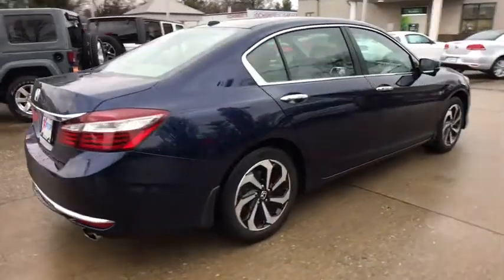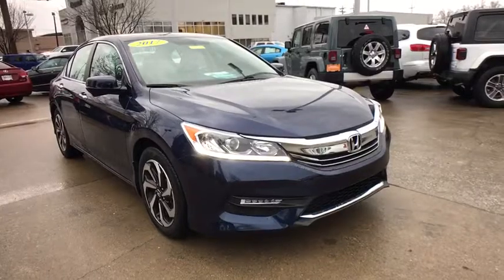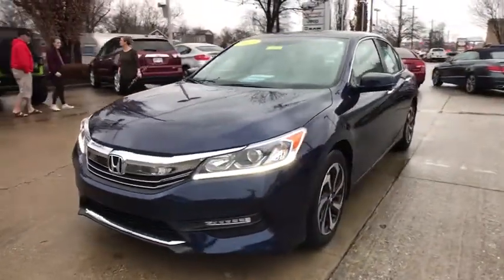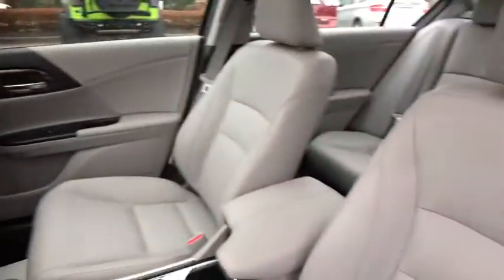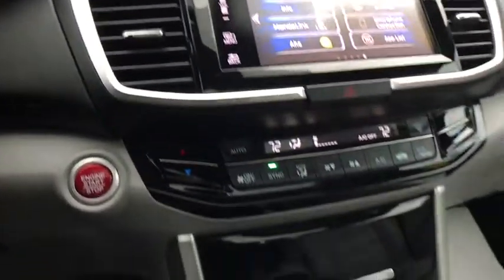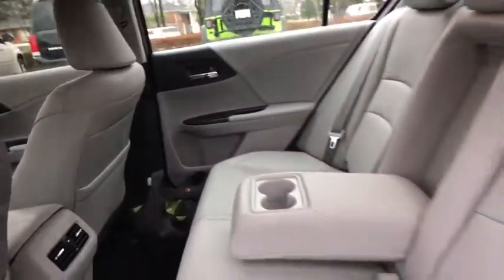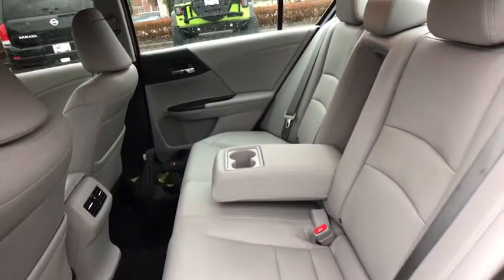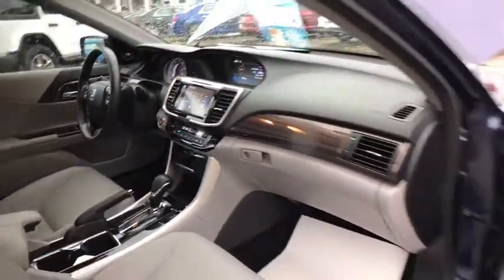2017 Honda Accord at Oxmoor CDJR | Louisville & Lexington, KY C9839A1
Still Night Pearl U 2017 Honda Accord available at Oxmoor CDJR in Louisville, Kentucky. Servicing the Lexington, Elizabethtown, KY New Albany, IN Jeffersonville, IN area.

Oxmoor CDJR
4520 Shelbyville Rd

Honda Accord 2.4L I4 DOHC i-VTEC 16V CARFAX One-Owner. Clean CARFAX. ONE OWNER, REAR BACKUP CAMERA, Accord EX-L, 4D Sedan, 2.4L I4 DOHC i-VTEC 16V, CVT, FWD, Still Night Pearl, Gray w/Leather-Trimmed Seats, Auto-dimming Rear-View mirror, Automatic temperature control, Dual front side impact airbags, Emergency communication system, Exterior Parking Camera Rear, Front anti-roll bar, Front dual zone A/C, Front fog lights, Garage door transmitter: HomeLink, Heated front seats, Leather-Trimmed Seats, Memory seat, Overhead airbag, Power moonroof, Power passenger seat, Radio: 360-Watt AM/FM/HD Premium Audio System, Rear anti-roll bar, Remote keyless entry, Speed control, Split folding rear seat, Steering wheel mounted audio controls, Telescoping steering wheel, Tilt steering wheel, Turn signal indicator mirrors. Odometer is 4894 miles below market average! 27/36 City/Highway MPGbrbrAwards:br * 2017 IIHS Top Safety Pick+ (When equipped with Honda Sensing and specific headlights) * ALG Residual Value Awards * 2017 KBB.com Brand Image Awards * 2017 KBB.com 10 Most Awarded Brandsbr2016 Kelley Blue Book Brand Image Awards are based on the Brand Watch(tm) study from Kelley Blue Book Market Intelligence. Award calculated among non-luxury shoppers.  Kelley Blue Book is a registered trademark of Kelley Blue Book Co., Inc. Please CALL FOR AVAILABILITY as our inventory changes frequently . Serving Louisville Kentucky from our 4520 Shelbyville Road location as well as all surrounding areas including Lexington, Shelbyville, Elizabethtown, Clarksville Indiana and Jeffersonville Indiana.